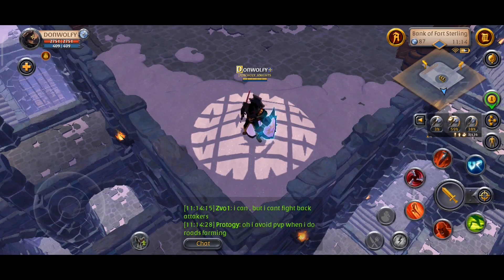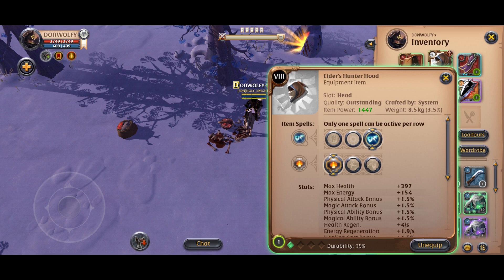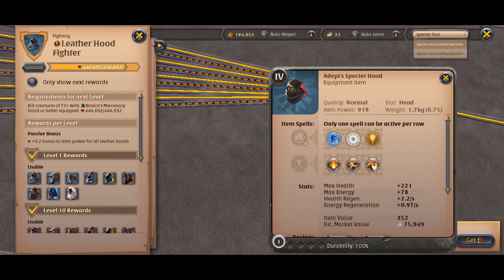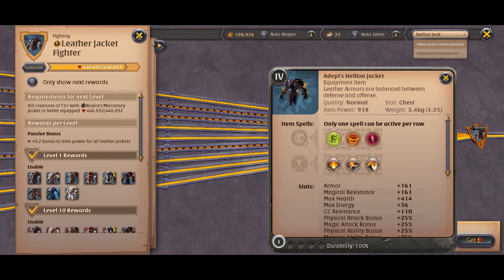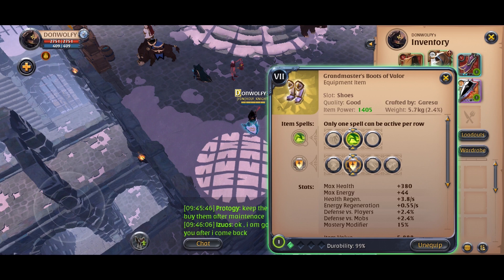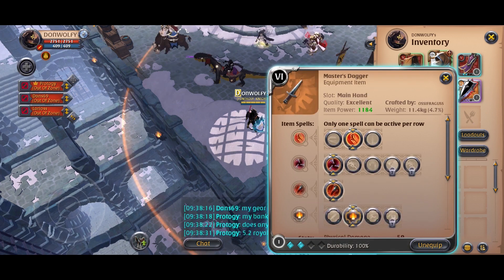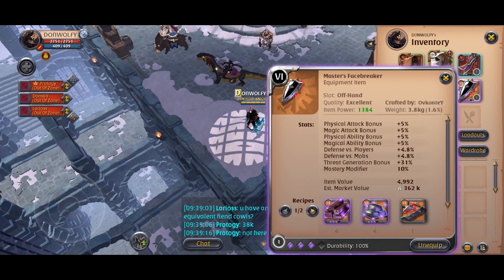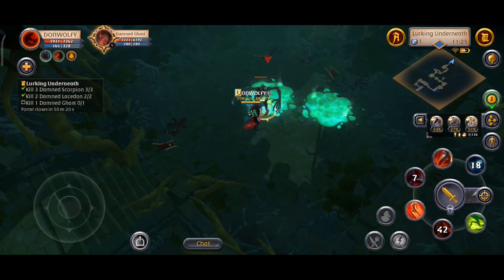Albion Online - Highest Damage & Highest lifesteal build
In this Video, I share my build that I personally use for high damage without being squishy

USE HEADPHONES!!! for better hearing